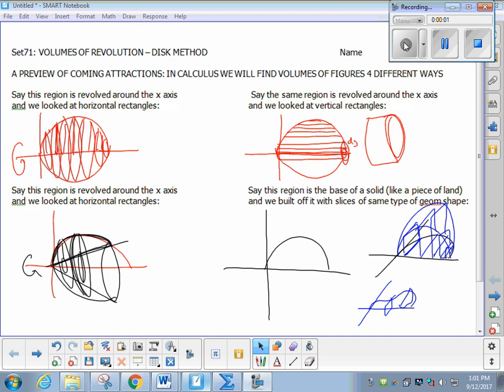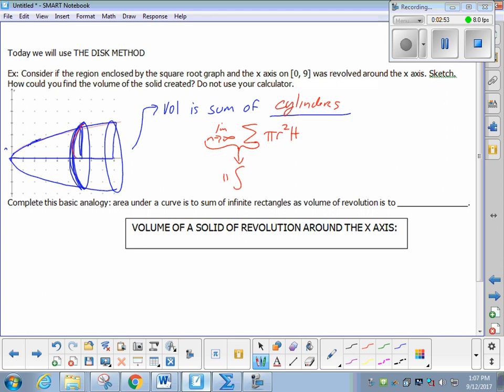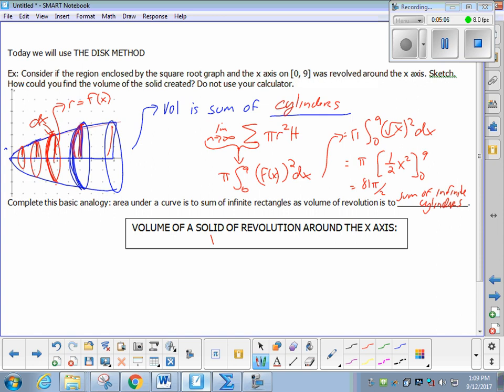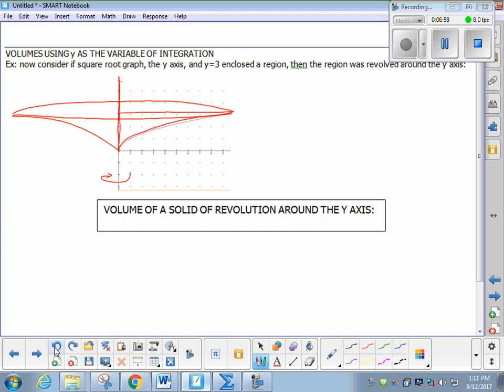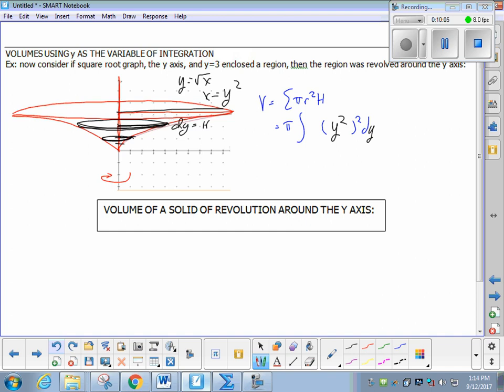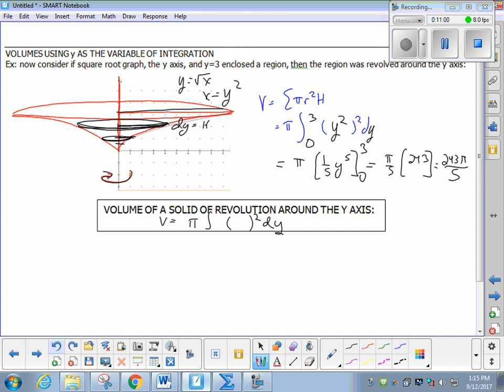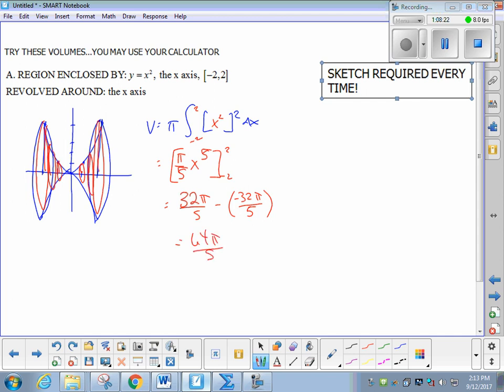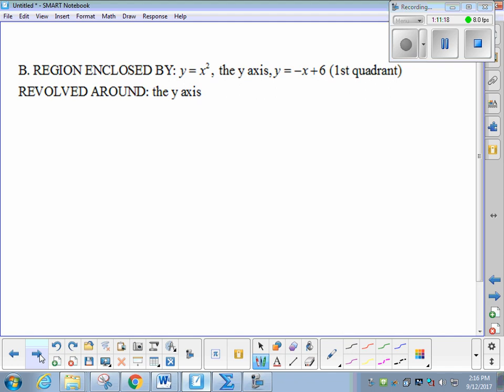BC SET 71